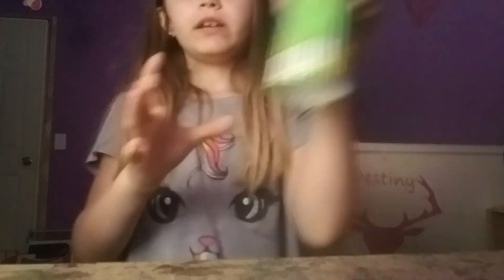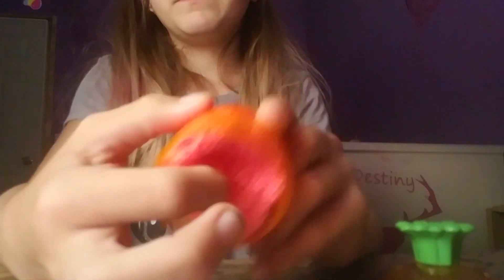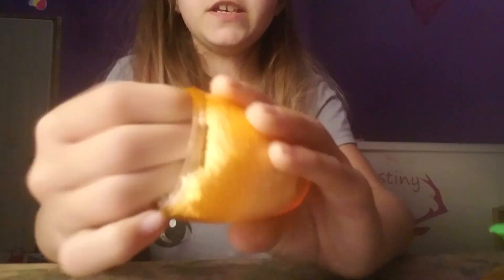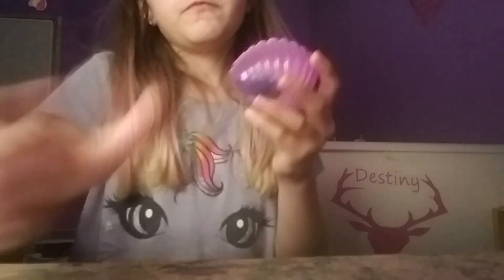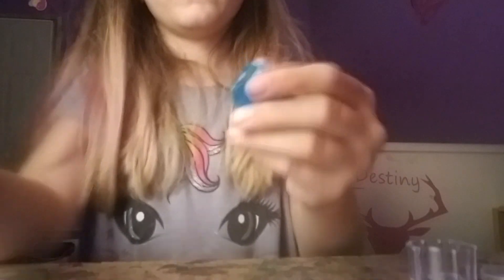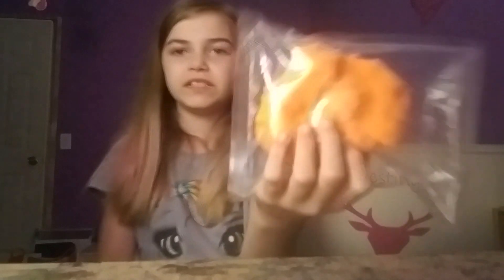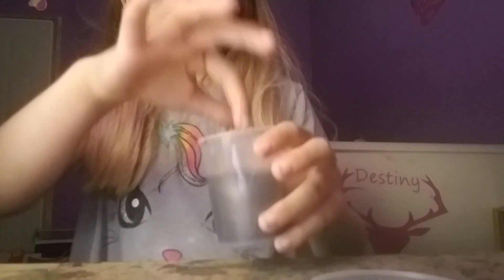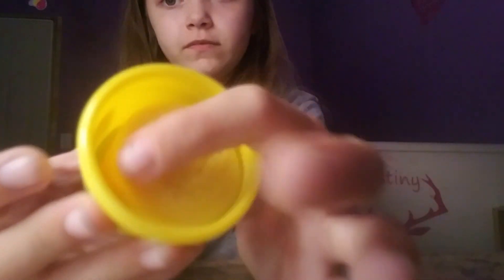my slime collection